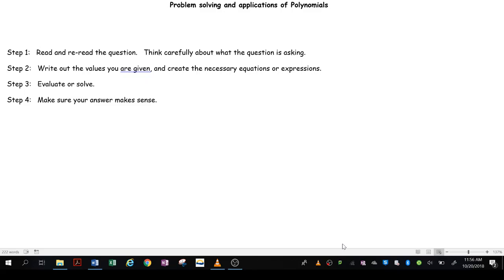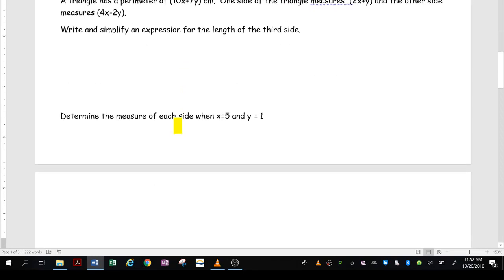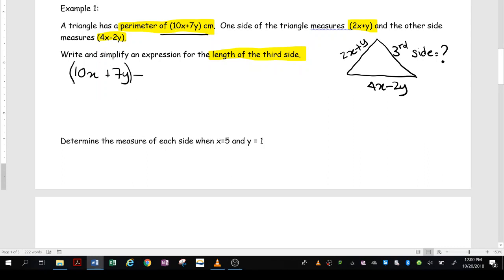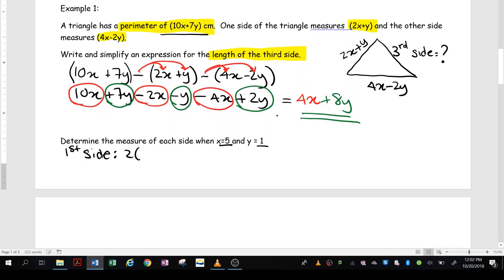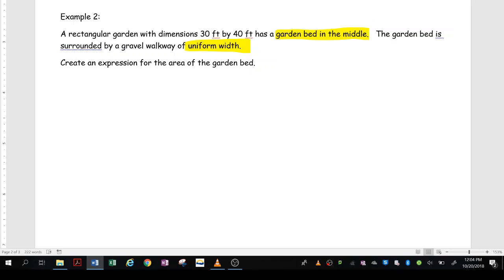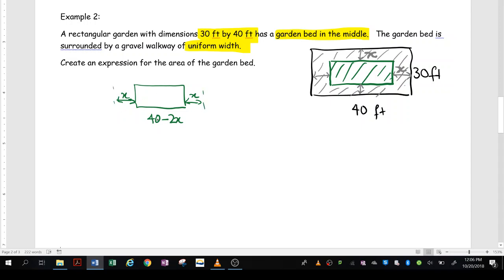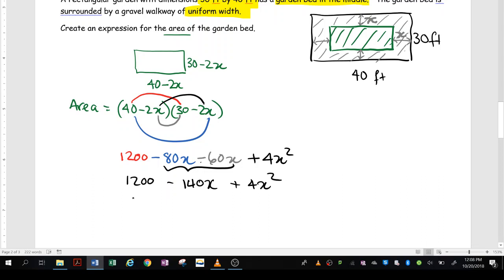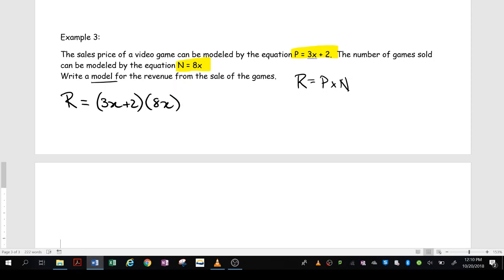Problem Solving with Polynomials